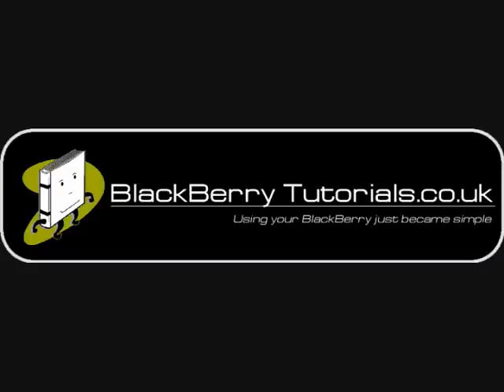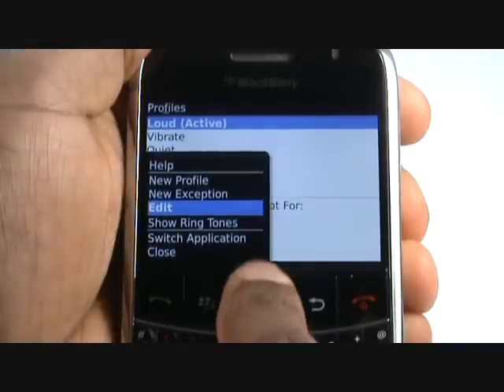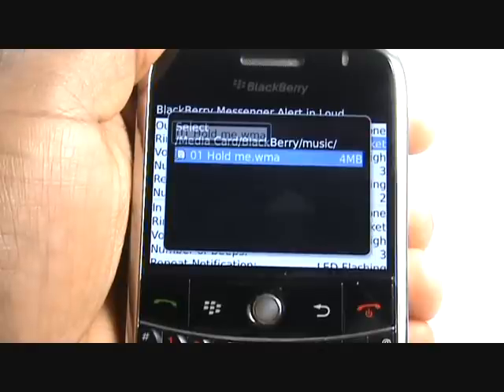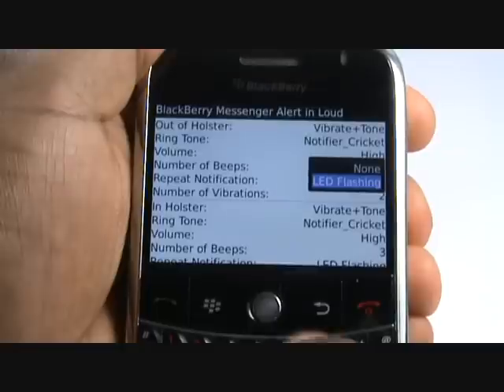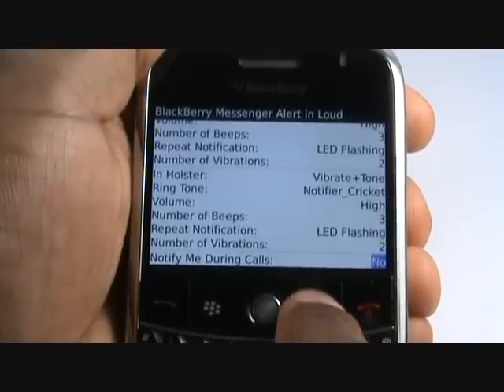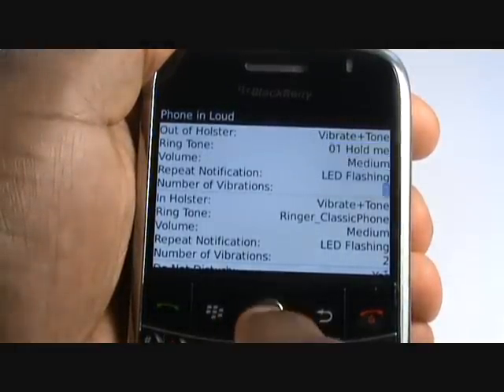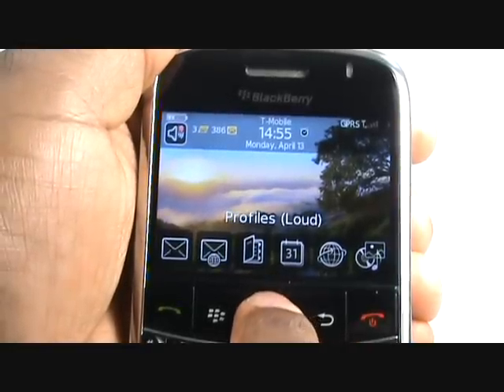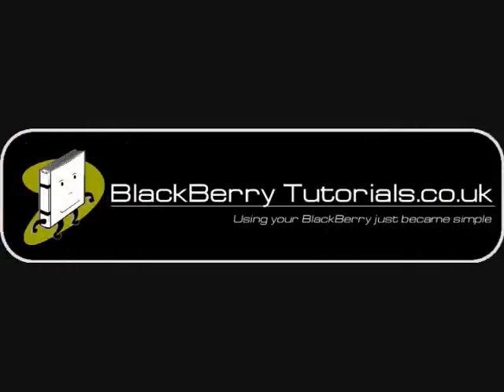Ringing tone & Profiles Tutorial | BlackBerry Bold 9000 | BlackBerryTutorials.co.uk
A bite sized tutorial showing you how to change your ringing & message tone to a MP3 tone. Plus we show you how to edit the rest of your profile.

Watch and enjoy over 99 video tutorials and online technical support for your BlackBerry Bold 9000